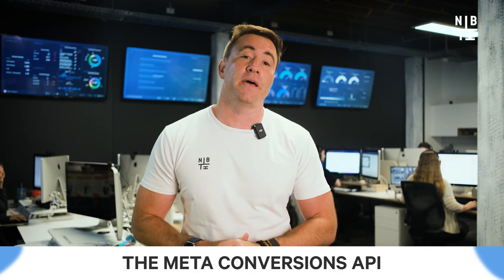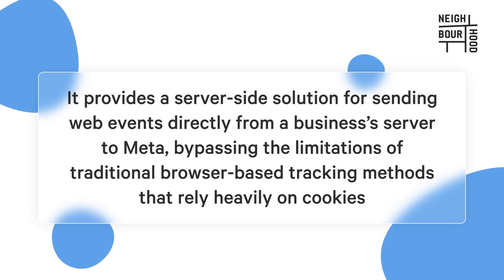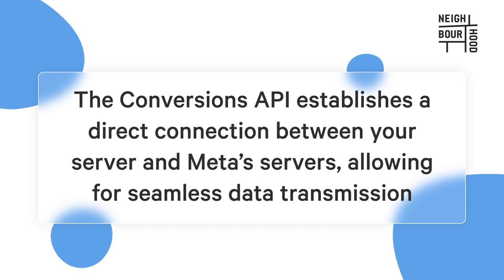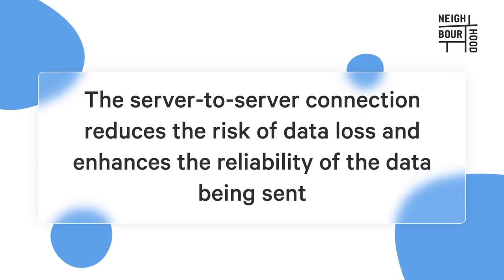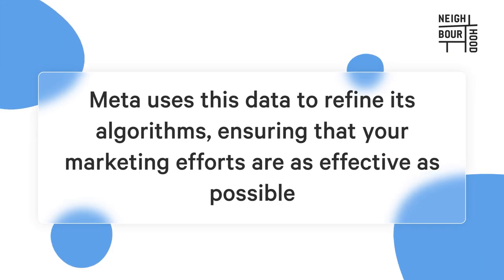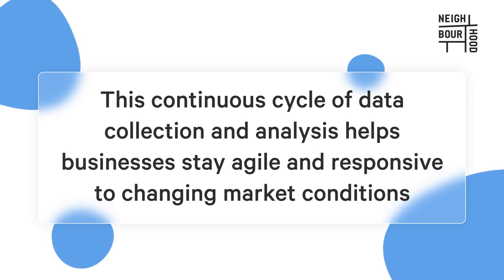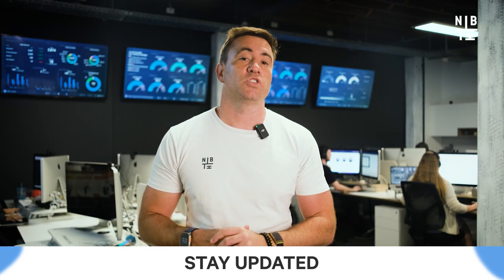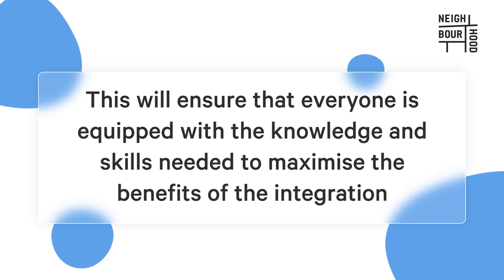What is Meta Conversions API?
In this week's video, Trav explores the Meta Conversions API, a tool by Meta that enhances marketing tracking by sending web events directly from business servers.

This server-side approach improves data privacy and accuracy, crucial in today's regulatory environment. Trav also discusses integrating the API with HubSpot to optimise campaigns and ensure compliance.

Watch to see how this can transform your marketing strategy!

🎬 Video Overview

[00:00:00]: Introduction to Meta Conversions API
[00:01:22]: Key Features of Meta Conversions API
[00:02:36]: How Meta Conversions API Improves Ad Targeting
[00:03:46]: Setting Up Meta Conversions API
[00:04:56]: Integrating Meta Conversions API with HubSpot
[00:06:10]: Refining Marketing Strategy with Data Insights
[00:07:23]: Staying Updated and Training Your Team

Need an extra pair of hands on your HubSpot account? Book a chat with us via the link in our bio!

🔗 Links
Want to keep learning? Sign up to our newsletter to get HubSpot Hacks, Tips, Updates straight to your Inbox.

👋🏼 Socials